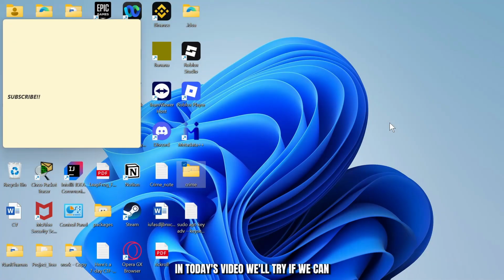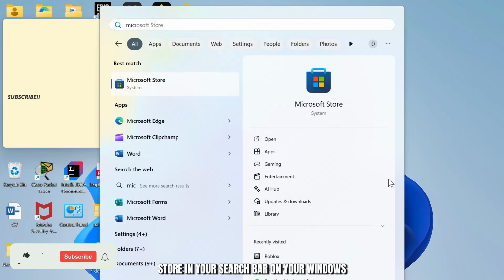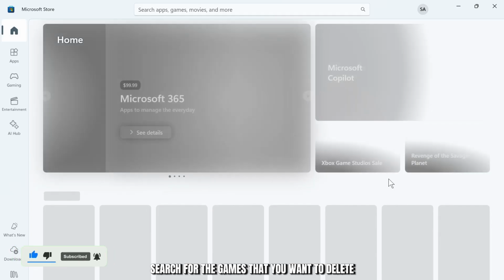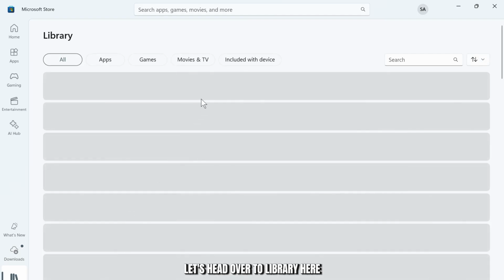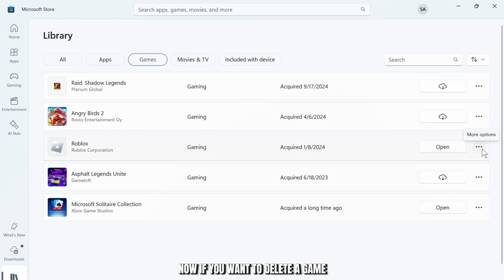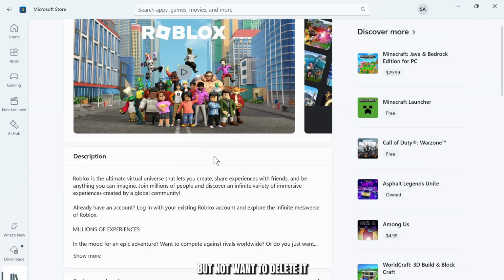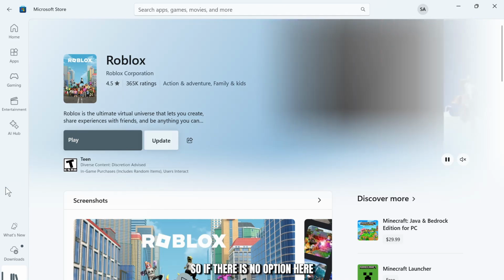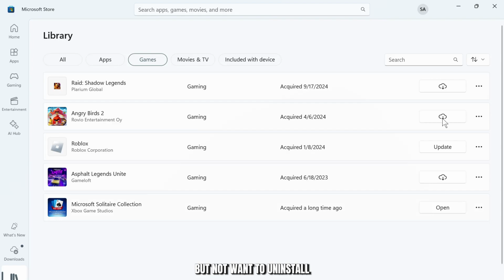How to Uninstall Games From Microsoft Store (PC)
Want to free up space or remove a game you no longer play? 🎮🗑 This quick and easy 2025 guide will show you how to uninstall games downloaded from the Microsoft Store on your Windows PC — step by step!

What You’ll Learn in This Video:
✅ How to uninstall Microsoft Store games the right way
✅ The difference between uninstalling from Start Menu vs. Settings
✅ How to reinstall games later if you change your mind
✅ Bonus tips to manage storage and keep your PC running smoothly

Whether you need more space or just want to clean up your game library, this tutorial makes it simple and stress-free.

📌 Chapters:
⏱ 0:00 - Introduction
⏱ 0:10 - How to Uninstall Games From Microsoft Store